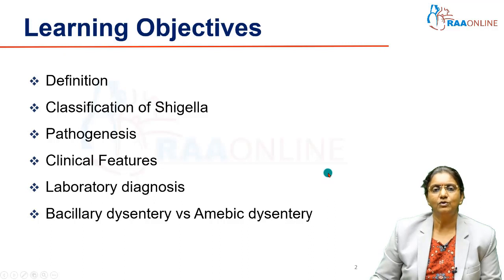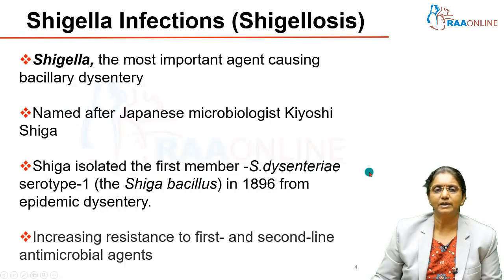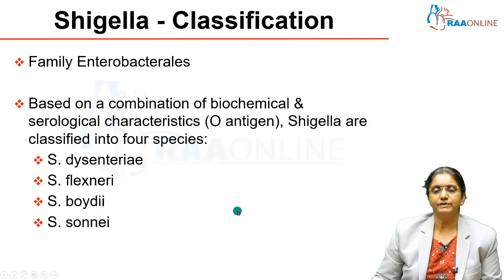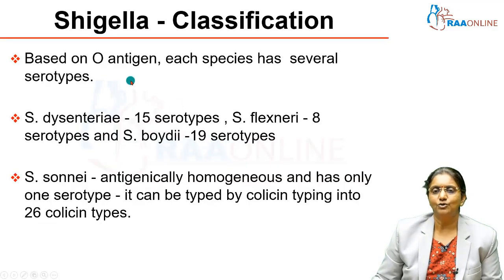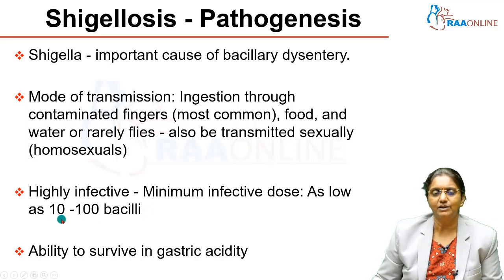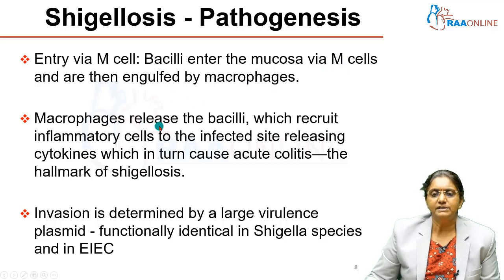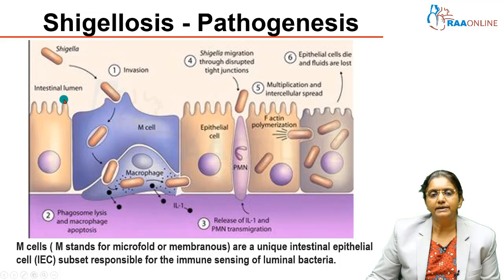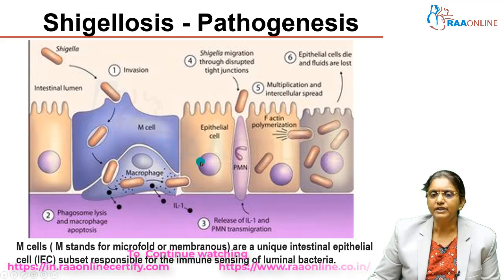Shigella infections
RAAONLINE App

RAAMED App

ABOUT RAAONLINE